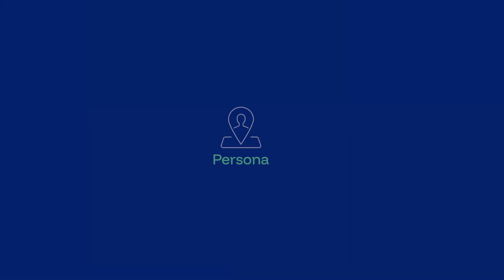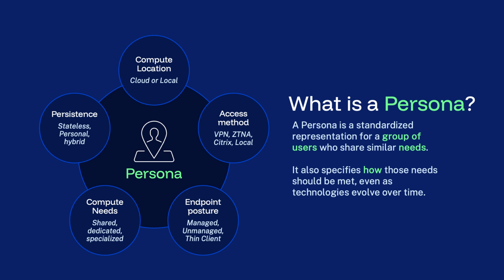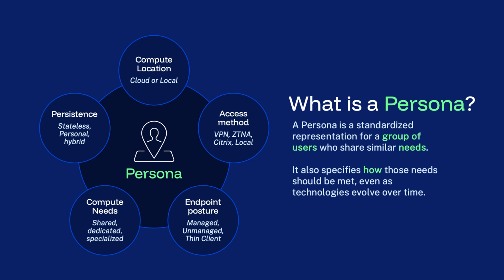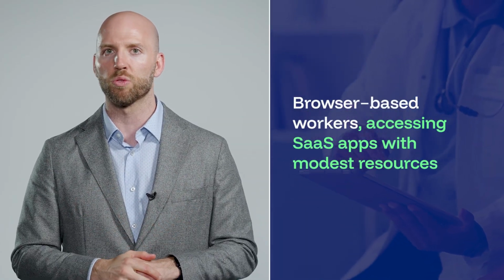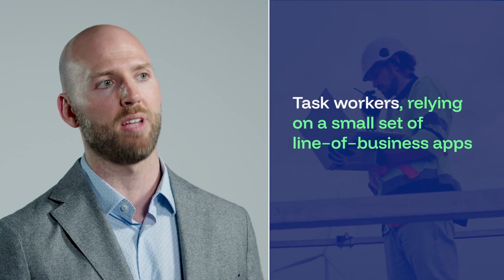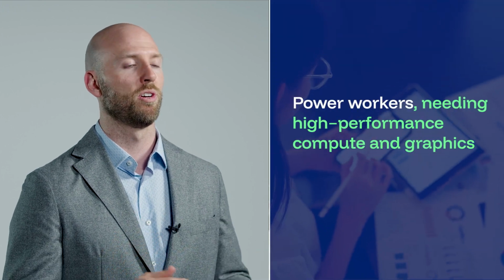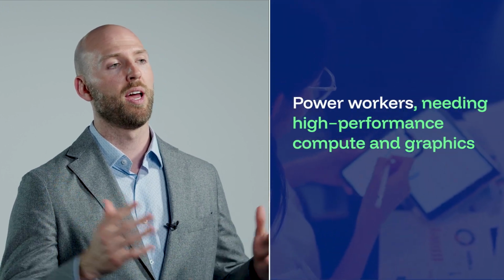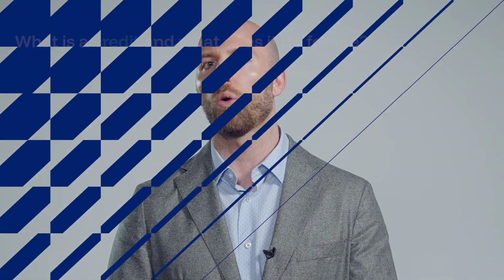Citrix Platform Flex: Personas at the Core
Kevin Nardone, VP Cloud & DaaS Solutions at Citrix, explains how persona‑based design sits at the core of Citrix Platform Flex—aligning user needs with cost, performance, and security to enable smarter, more predictable decisions.